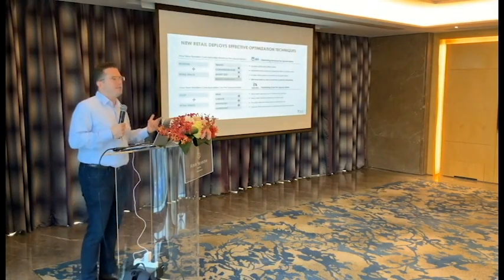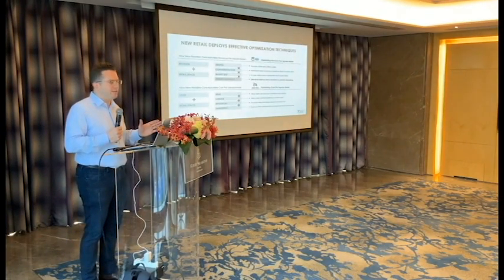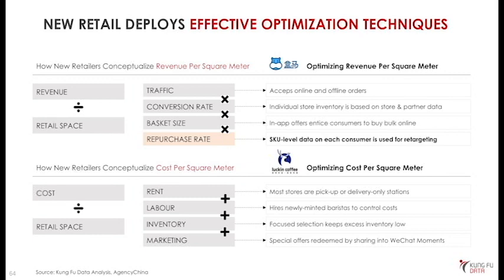New Retail deploys effective optimization